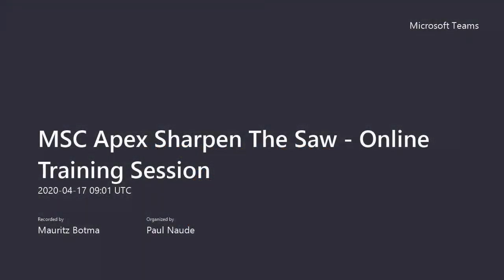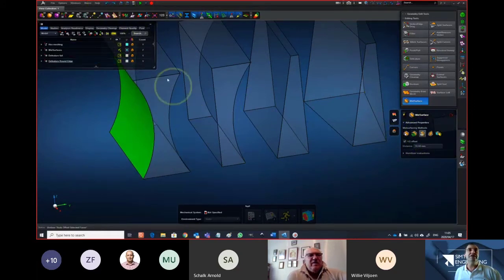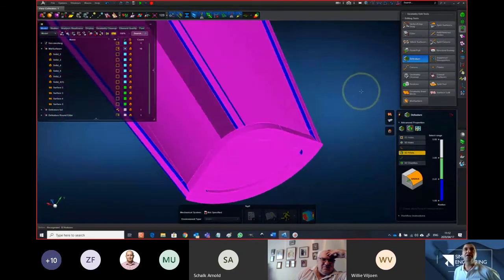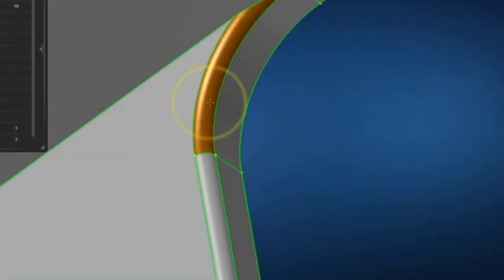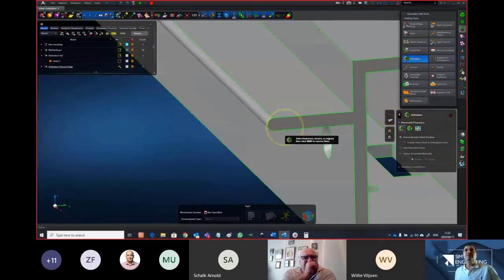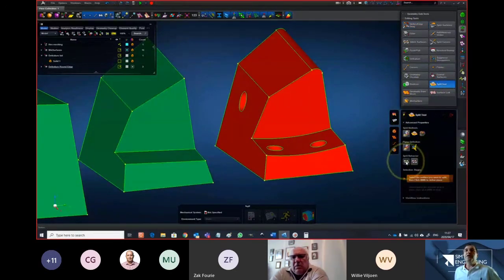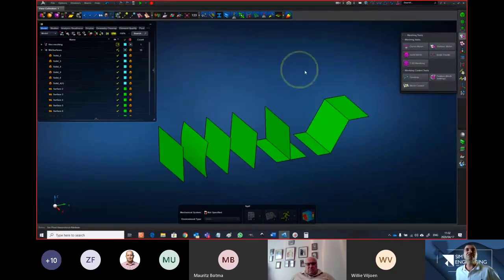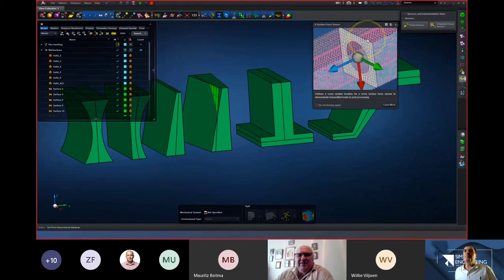Sharpen Saw Apex 2020 04 17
In this Sharpen the Saw series on MSC Apex, we look at work around tricks when standard geometry de-featuring fails, different mid-surfacing tools available for complex solids and lastly hex-meshing complex solids.